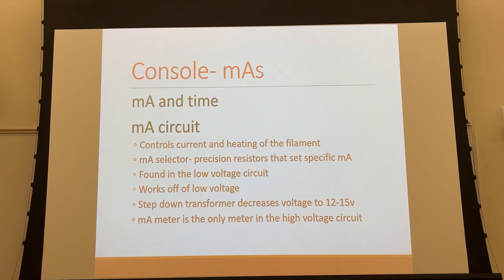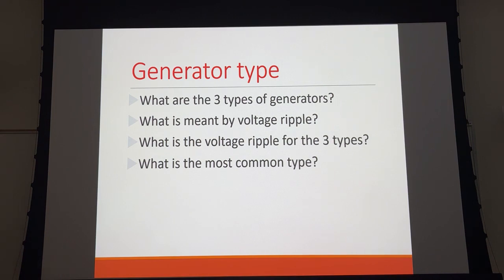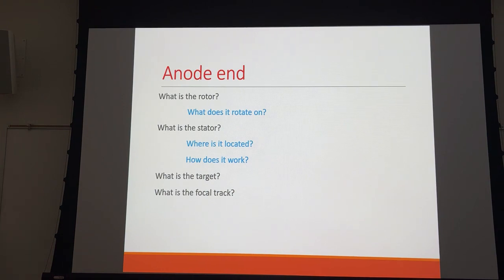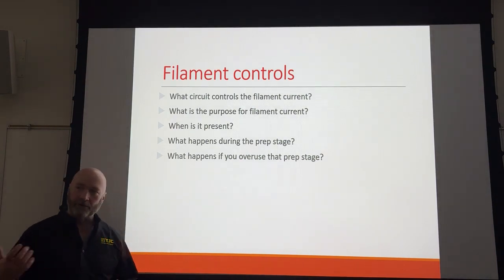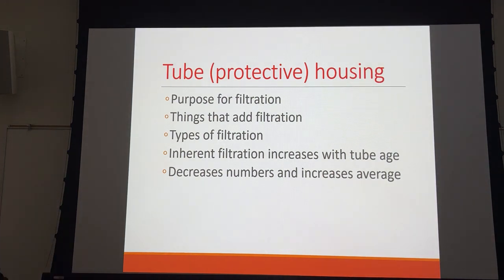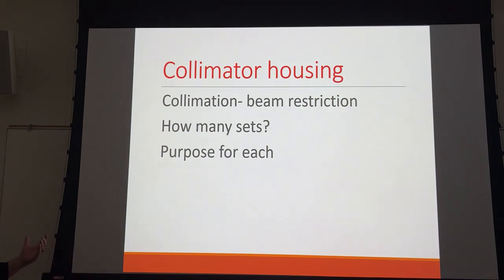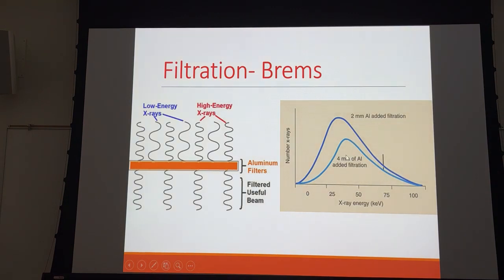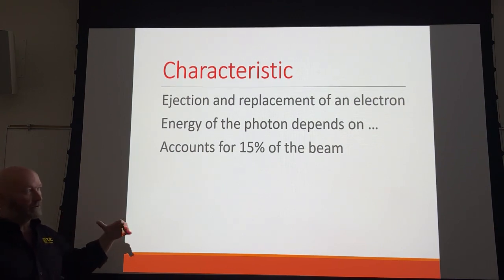Rad Tech Basics Physics review 3rd lecture 2024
mAs review, generator type review, effects on the brems spectrum, filament controls and cathode characteristics, anode components and characteristics, filtration, collimators, tube housing characteristics, brems and characteristic x-ray creation.